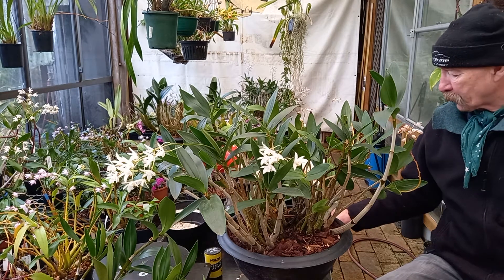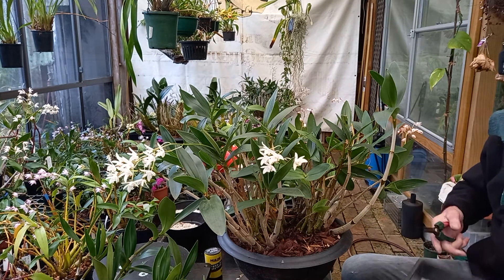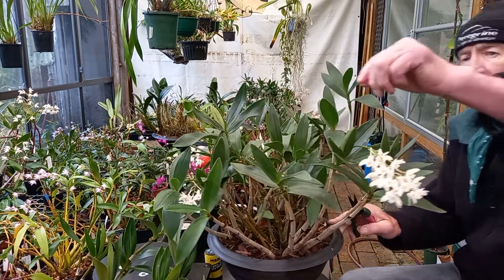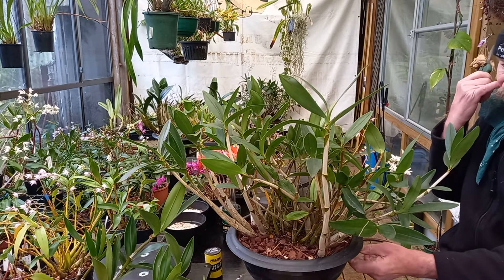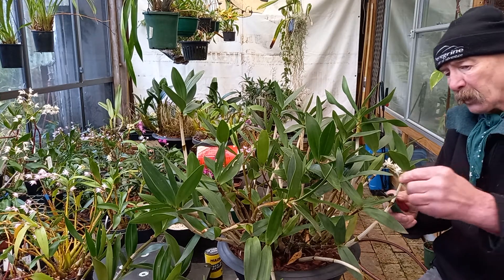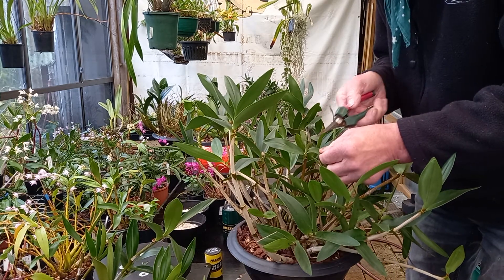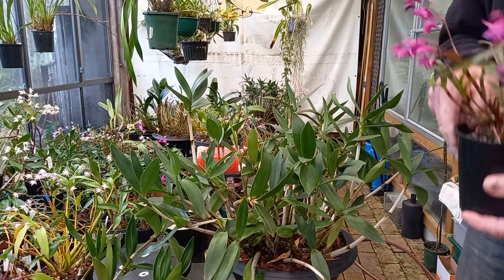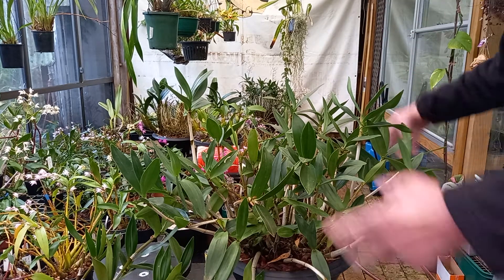Dendrobium delicatum orchid tidy up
When your orchid is finishing flowering, it's a good time to cut off the spike, determine if it needs repotting to the next larger size pot and perhaps a slow release fertiliser. I prefer a pelletised animal manure rather than those horrible coloured plastic beads which are adding to our micro plastic swamped environment.